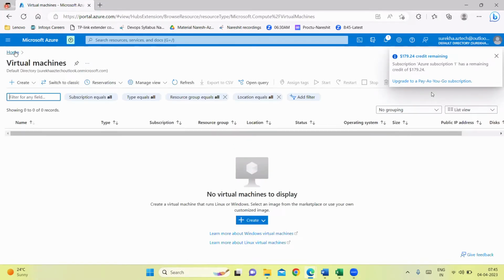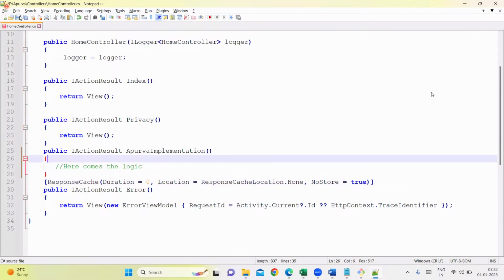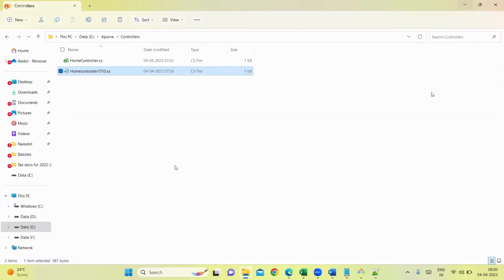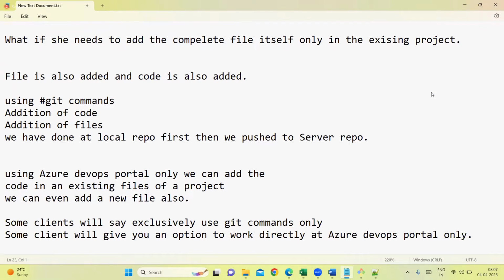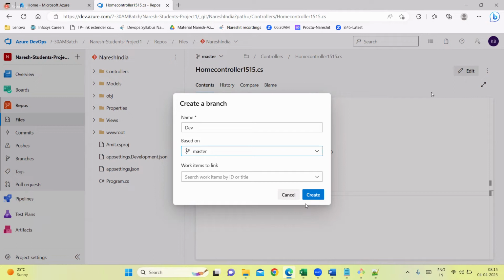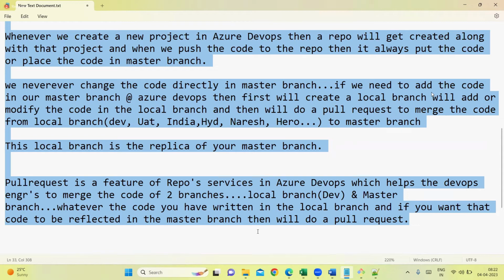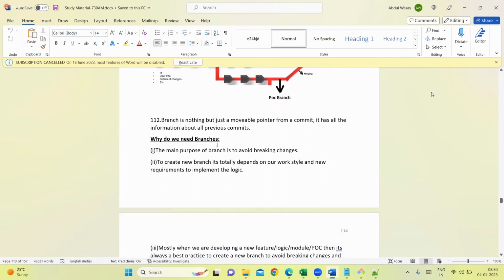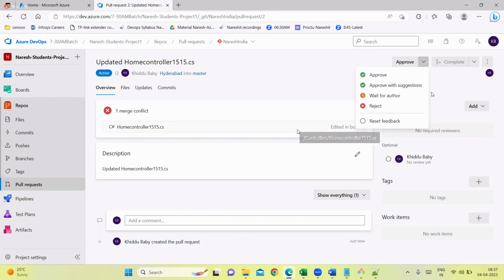Azure cloud computing day 34